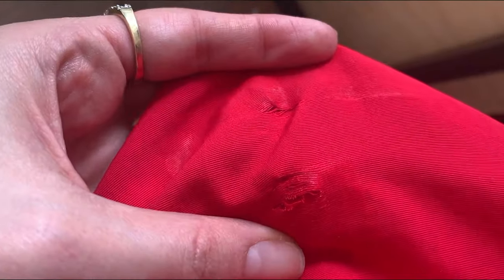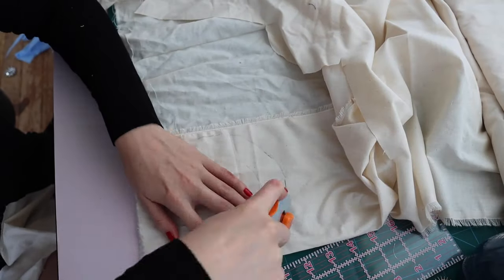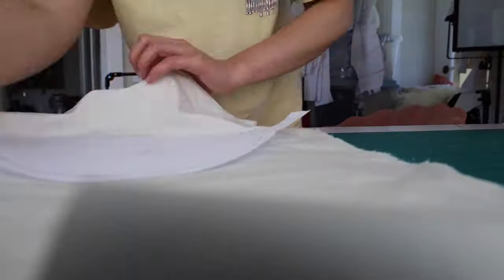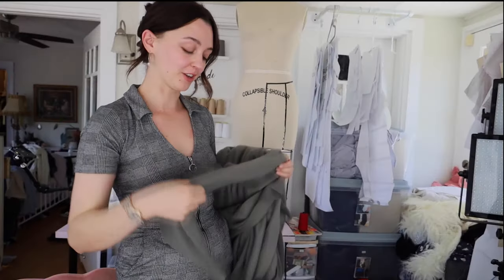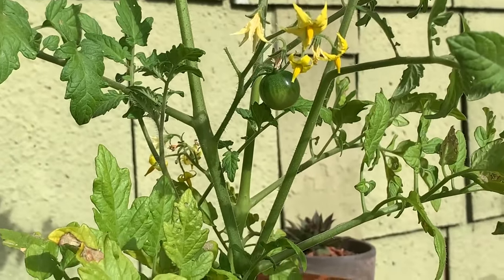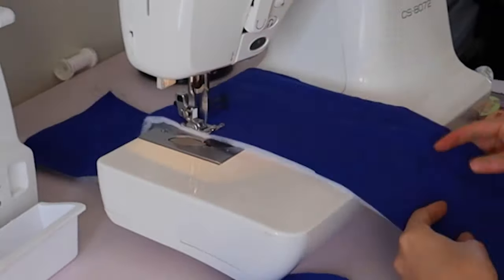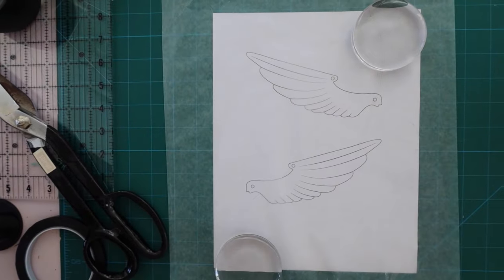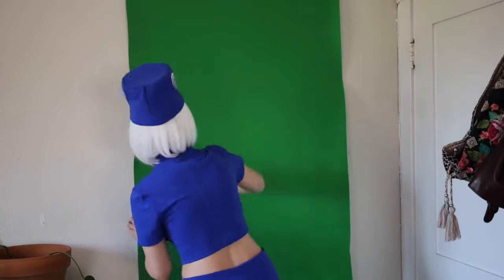I made the airport attendant costume form the fifth element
correction: I made the *wish* version of the airport attendant costume form the fifth element 😅